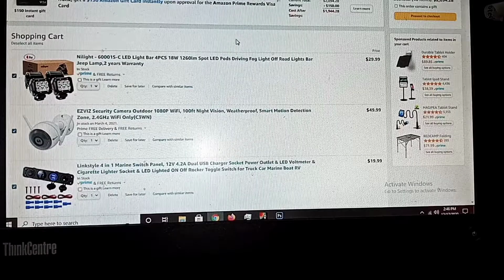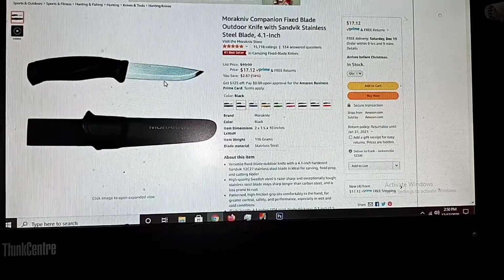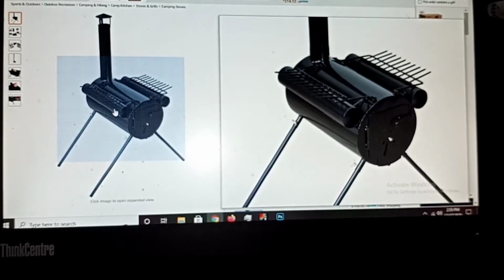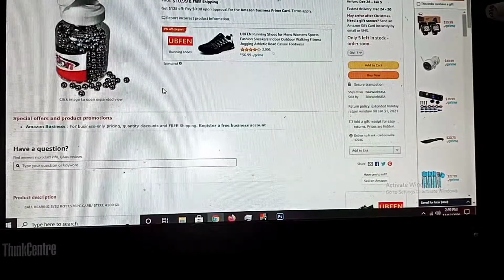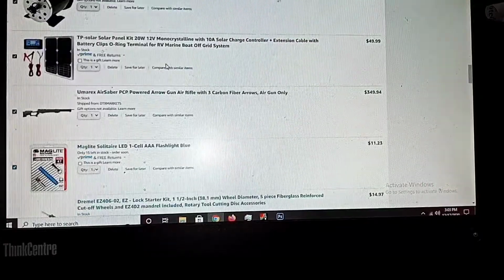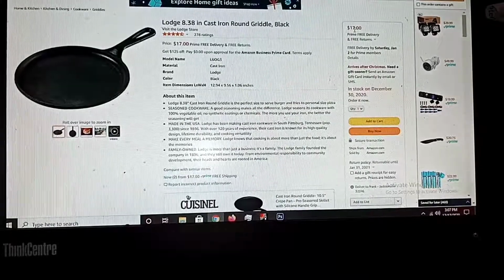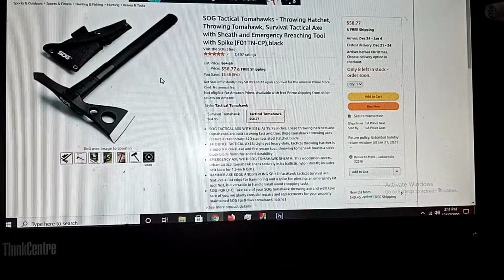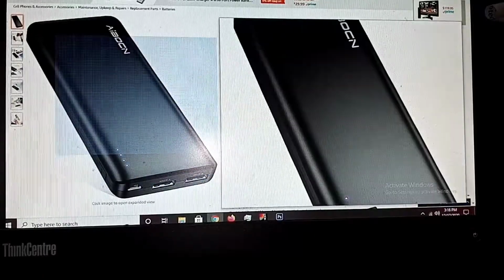40 items in my Amazon cart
kind of answering a question I went through my saved for later list in my Amazon cart and added them back to my cart to do this video, then placed most of them back in the save for later section